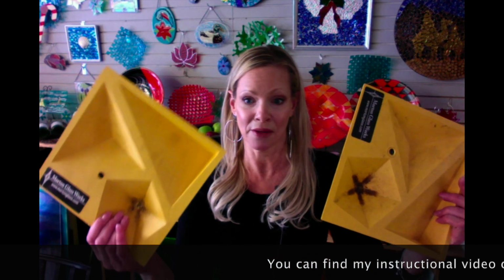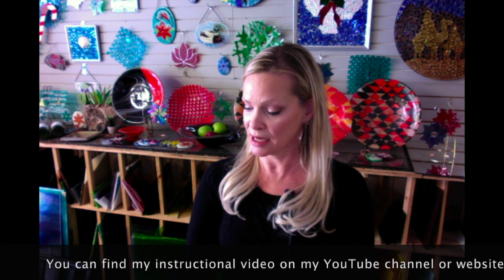Stained Glass Succulent Kit Back in Stock